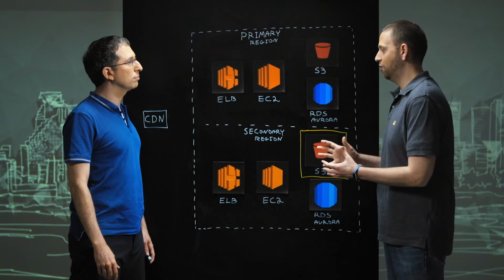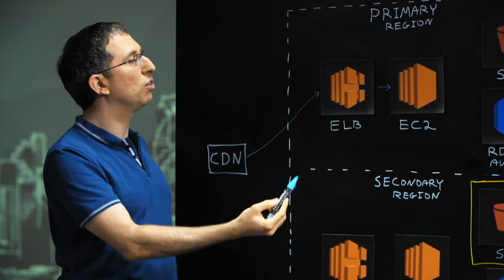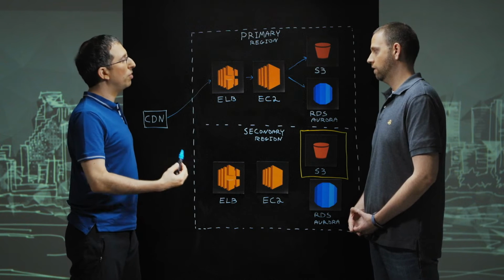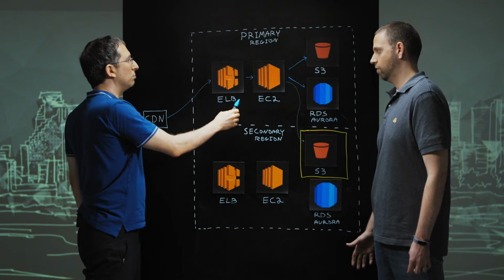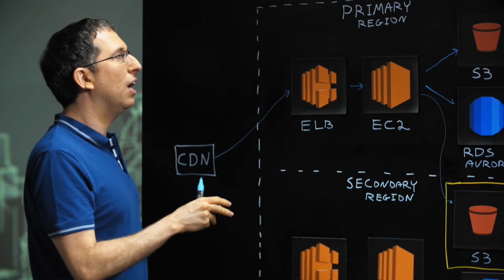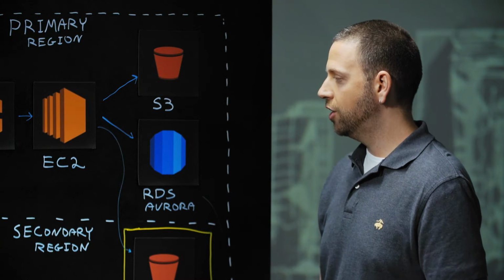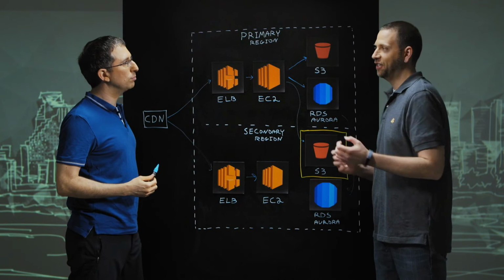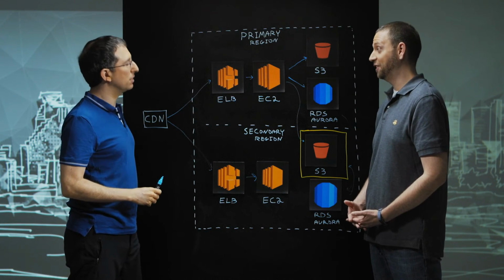Cloudinary: Smart Asset Management Reduces Storage Space and Increases Availability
For Cloudinary, their media asset store on S3 is absolutely critical. To increase availability and mitigate risk, they store a 2nd copy of assets in a separate bucket in a 2nd AWS region owned by a separate AWS account. But rather than store a 2nd copy of all assets, they employ a smart algorithm that only replicates assets that would be hard to re-create in the event of a failover - their custom caching and compute layer takes care of the rest. Using this architecture they’re fully regionally redundant, effective with storage volume, and secure.